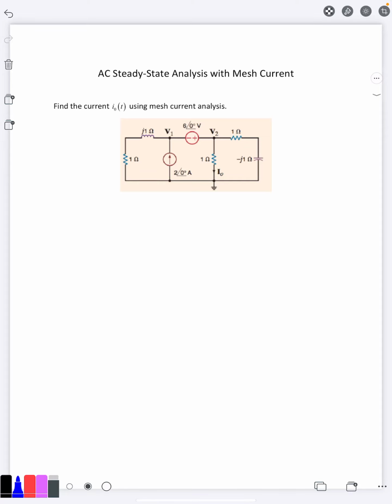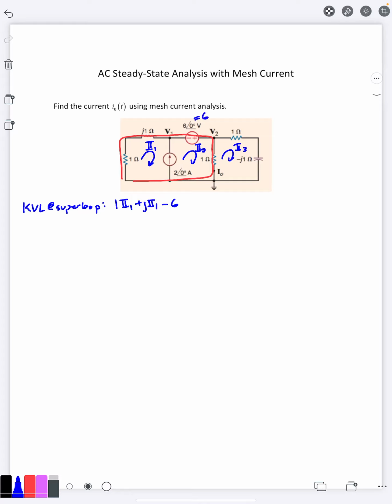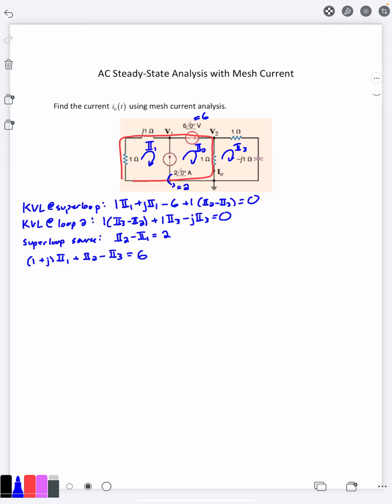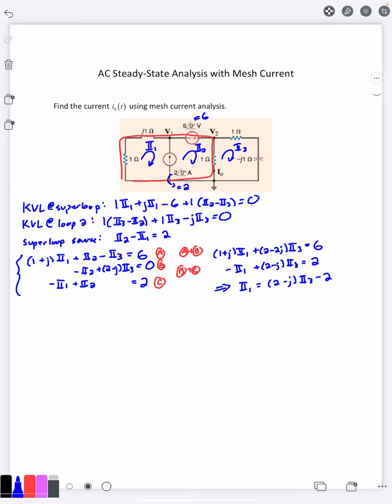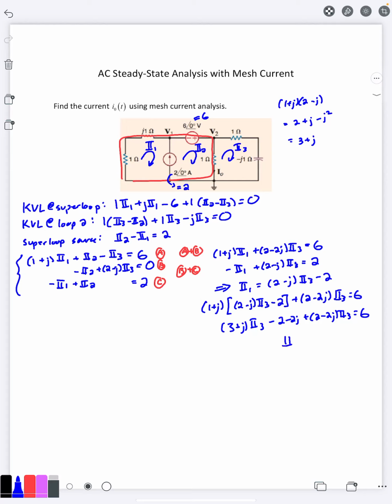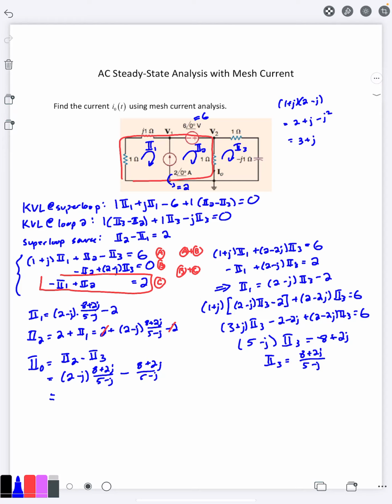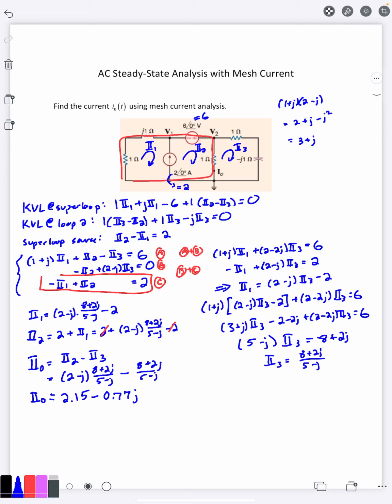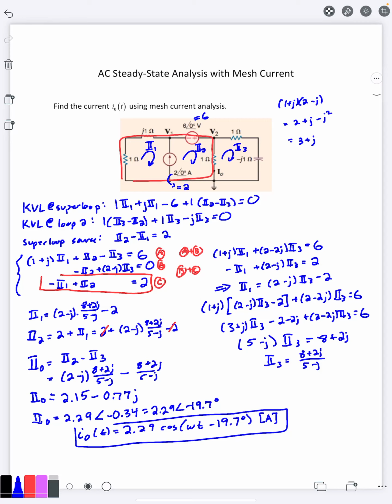AC Mesh Current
This video shows how to use Mesh Current analysis on an AC circuit using phasors.